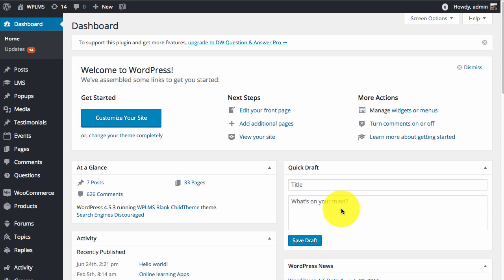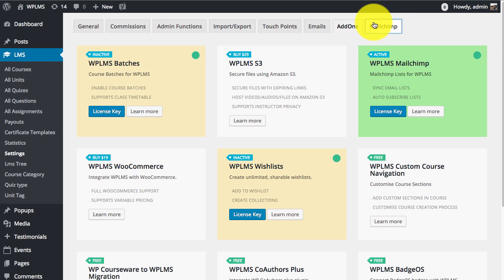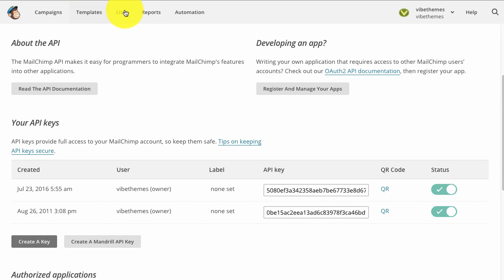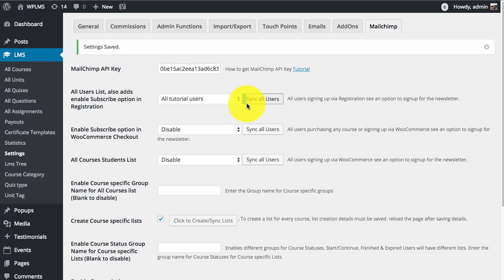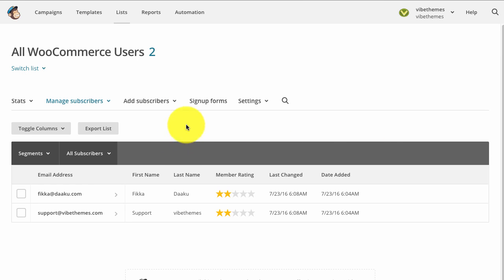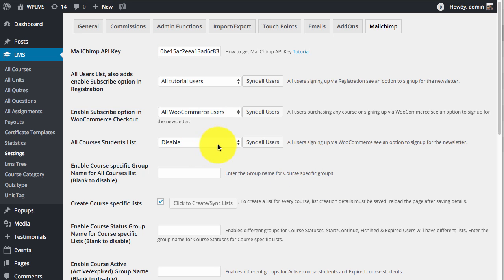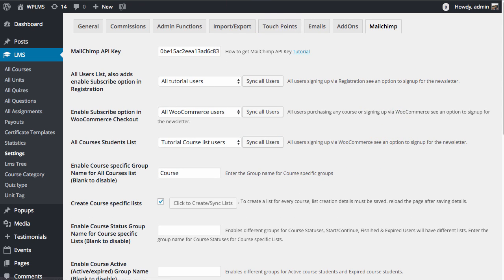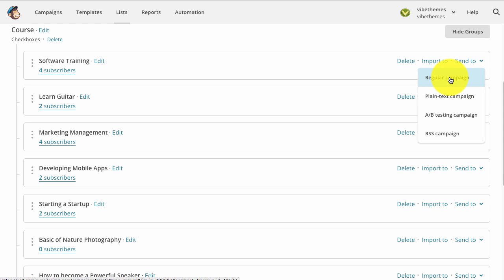WPLMS Mailchimp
WPLMS Mailchimp addon setup and functioning